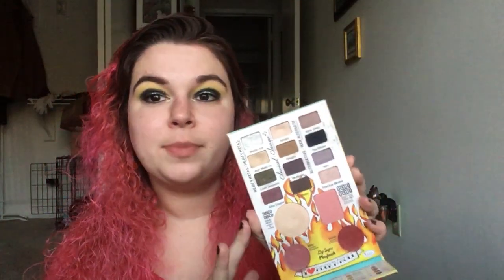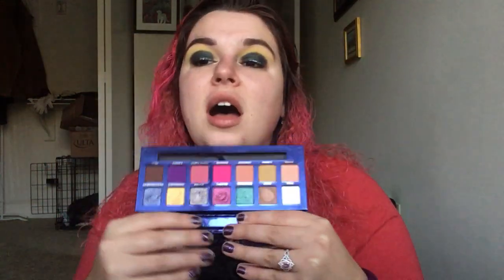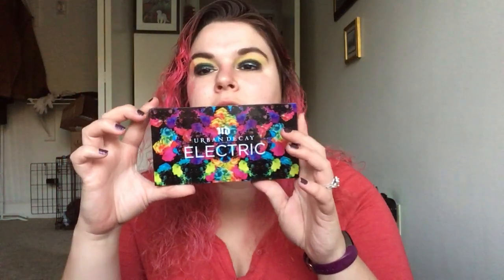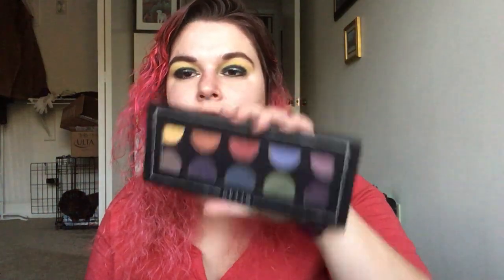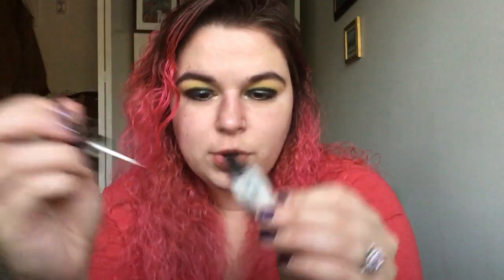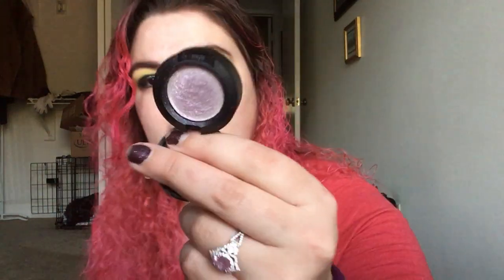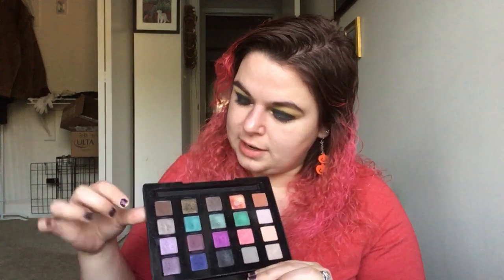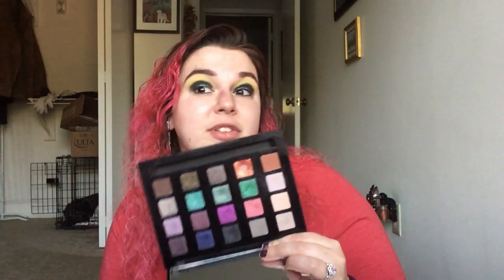Project 10 Uses: 1st Update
Hi everyone! I’m really enjoying this project so far! I think it’s a great combination for me to make sure I’m using what I have but not feeling too restricted. I highly recommend doing this project if you’re looking for something like that.  Let me know if you have any questions, requests, suggestions, or comments!!

Products Mentioned:
• Anastasia Beverly Hills Riviera Palette
• Anastasia Beverly Hills Prism Palette: LE
• Geek Chic Cosmetics Pigment in The Destroyer: currently unavailable
• Lise Watier Liquid Liner in Opal: unavailable
• Cynthia Rowley Liner in Silver: unavailable
• The Balm Cosmetics Balm Jovi Palette: discontinued
• Stila 10 Pan Eyeshadow Palette: discontinued
• Mac Dazzle Shadow in Shine
• Urban Decay Electric Palette: discontinued
• MAC Nutcracker Sweet pigment in Star Dream: LE
• Urban Decay Vice 4 Palette: LE

On Me:
• Mickey Earrings
• Pumpkin Earrings: Claire’s
• Shirt: Cynthia Rowley
• Cynthia Rowley Eyeliner in silver: discontinued
• Lorac Behind the Scenes Eye Primer
• Urban Decay Smoked Palette: discontinued
• Lise Watier Glitter Liner in Opal: discontinued

• Lancome Hypnose Drama Mascara